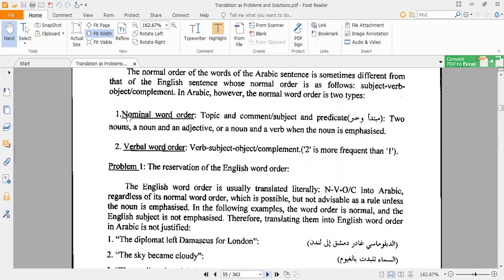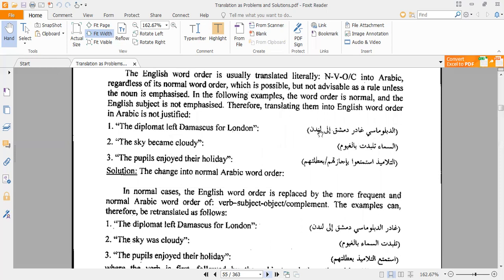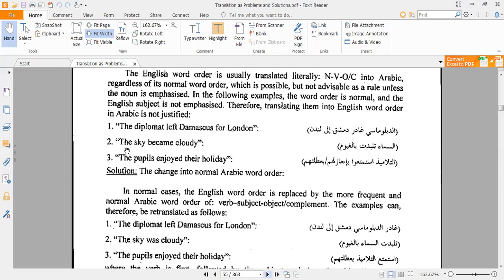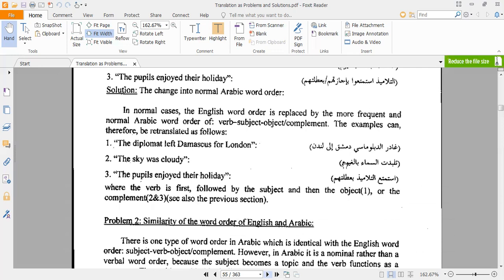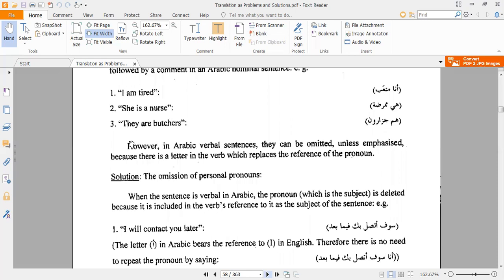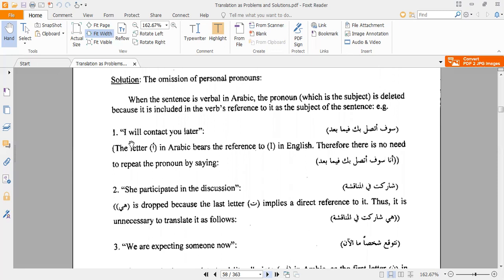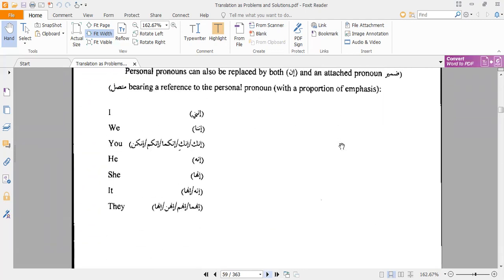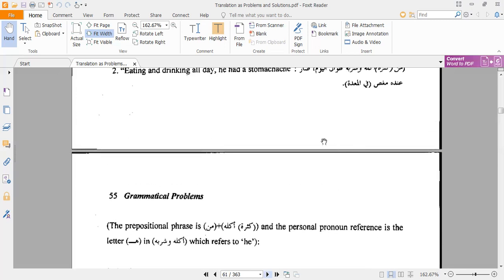translation of word order and pronouns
مادة مشاكل وقضايا عامة في الترجمة
المحاضر: محمد حمودة
الكلية: العلوم الإنسانية